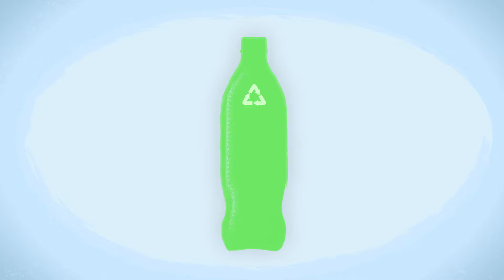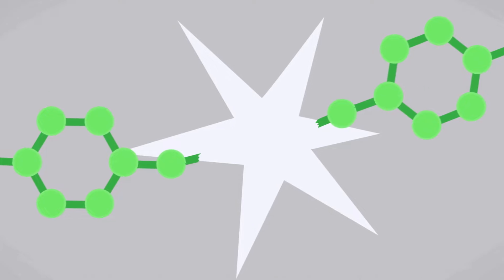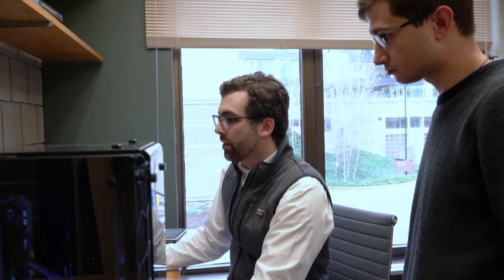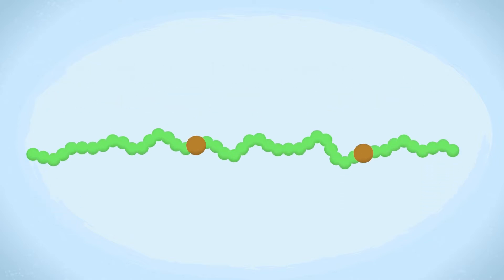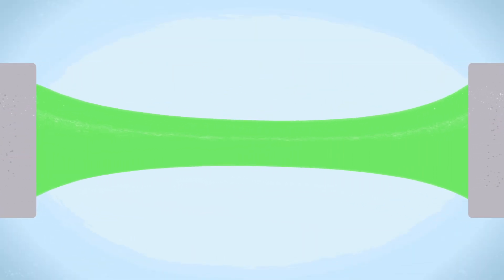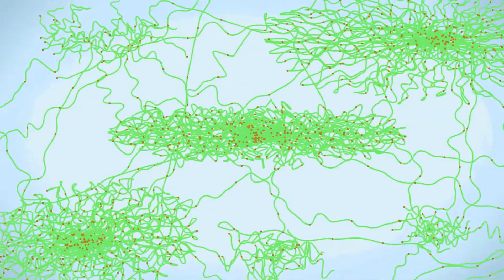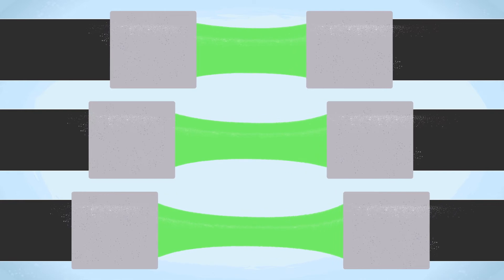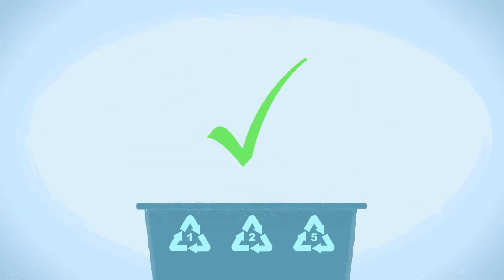Self-Assembled Associating Polymers with Thomas O'Connor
Plastics are not an infinitely recyclable material. One way they can be made more sustainable is by using self-assembled soft materials, which can reform molecular connections after being damaged. Scientists are exploring how these self-healing properties can used in nanotechnology and biomedical applications. Thomas O’Connor from the Department of Materials Science and Engineering is studying associating polymer networks, a type of self-assembled material, to work toward more sustainable plastics.